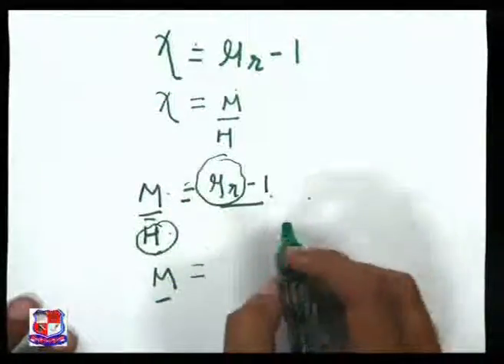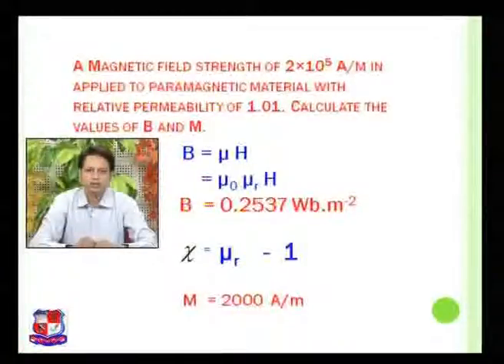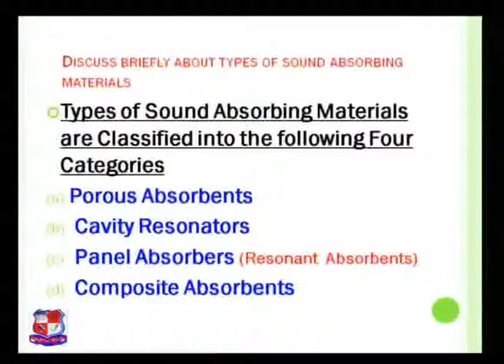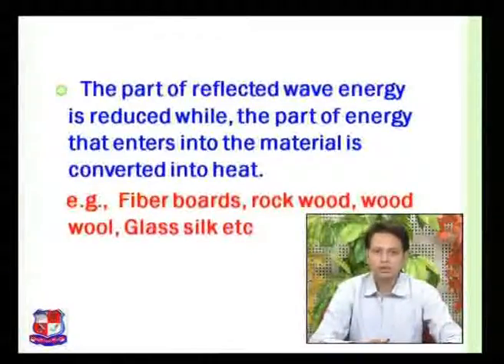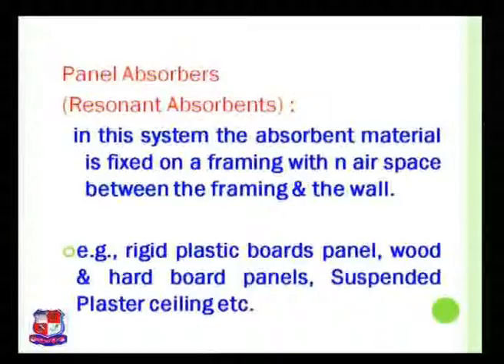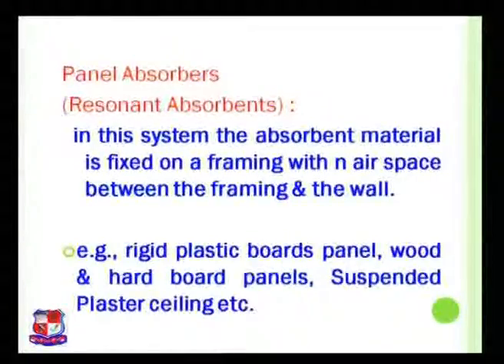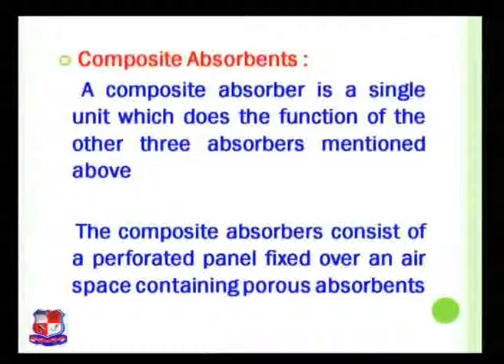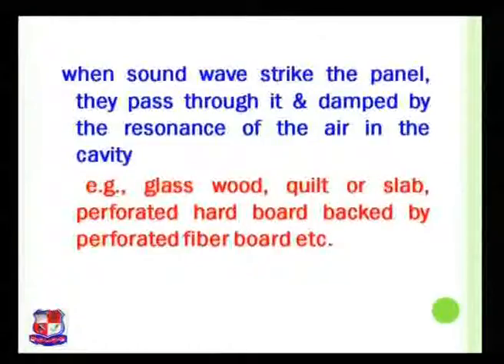Hardik M Maru Physics GTU Question Paper with Solution 3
Hardik M Maru- Om Engineering College, Junagadh  - Physics- GTU Question Paper with Solution Summer 2014